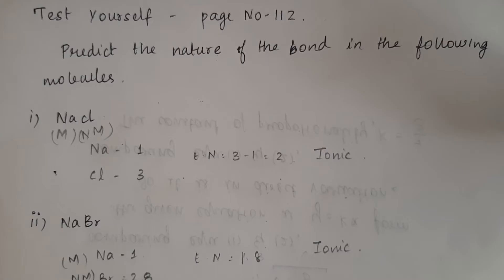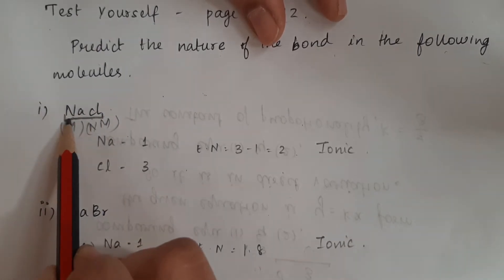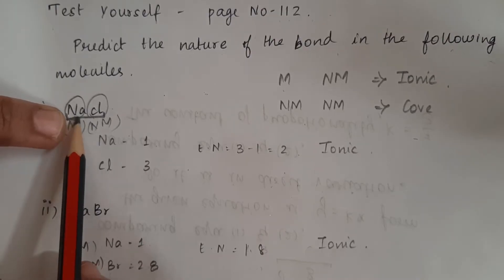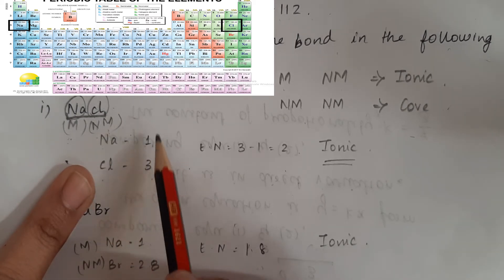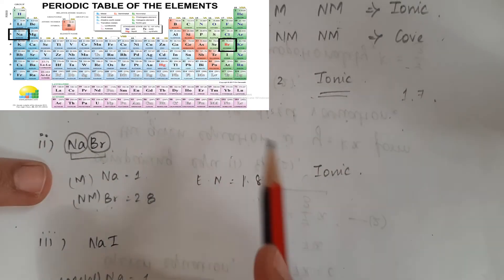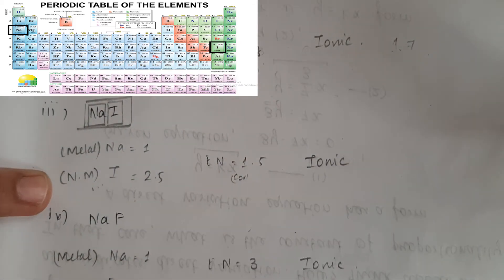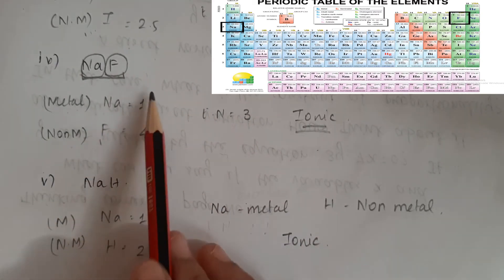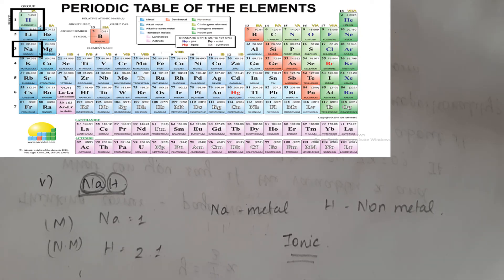10thScience|TNSamacheerSyllabus|Periodic Classification of Elements|Test yourself - Page no 112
Tamilnadu Stateboard Samacheer 10th std Science new syllabus
Chapter 8 - Periodic classification of elements
Content - Test yourself(Page no 112)